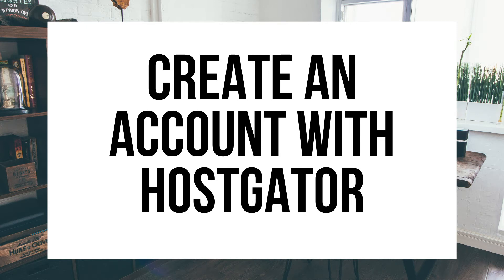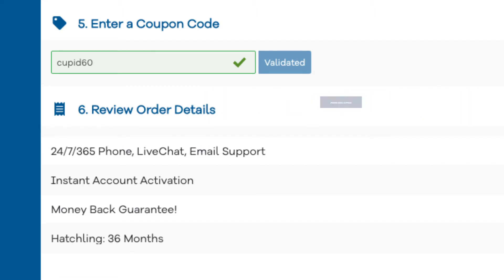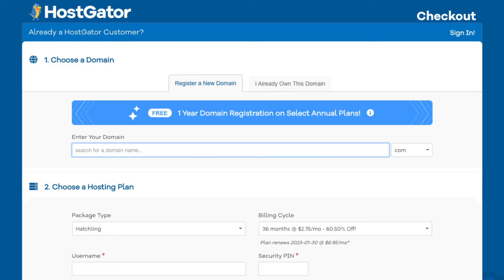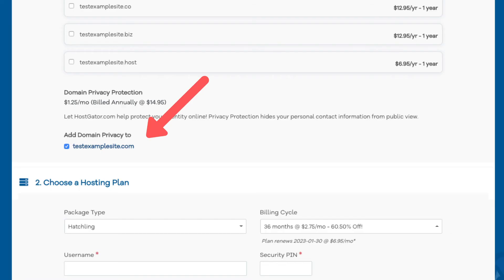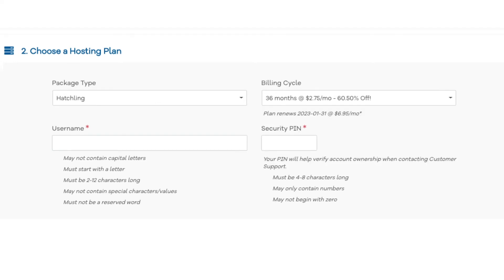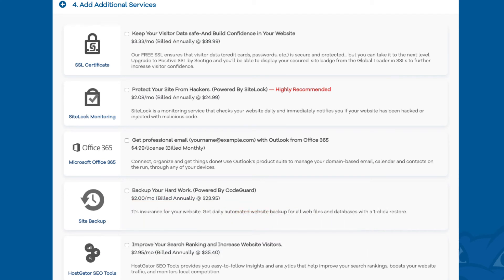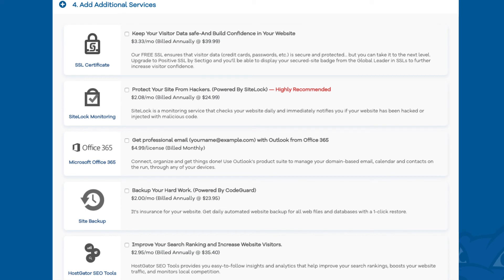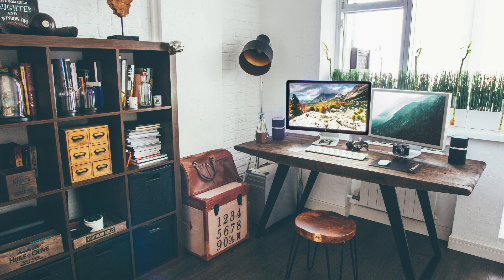How To Create An Account With Hostgator | Hostgator Tutorial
In this Hostgator create an account tutorial, we go over how to create an account with Hostgator hosting step by step. This is a quick and easy Hostgator tutorial to follow along with. By the end of this video, you will know how to create an account with Hostgator and should have your domain name and hosting purchased if you choose too.

Creating an account with Hostgator consists of a few steps. Getting started by selecting a Hostgator plan, choosing and registering a domain name if you don't already have one, selecting the length of time you want to purchase hosting for, adding additional services that you might want with your Hostgator hosting, and adding a promo code to get the cheapest Hostgator web hosting price available.

I'm excited to offer you this Hostgator domain and hosting discount to get your Hostgator domain name registered FREE for annual plans or at $4.99 for non-annual plans for the first year instead of the full price cost of $12.95 for the first year.